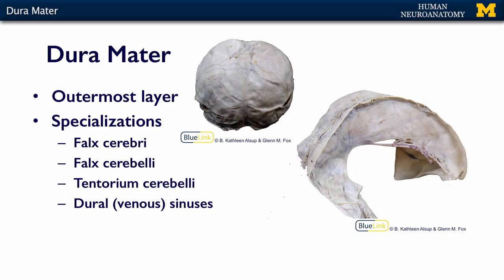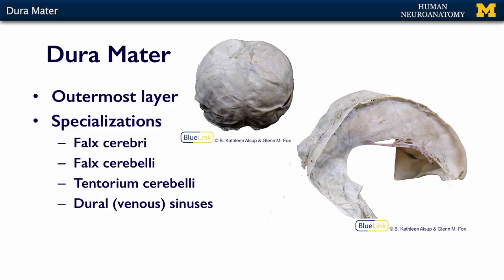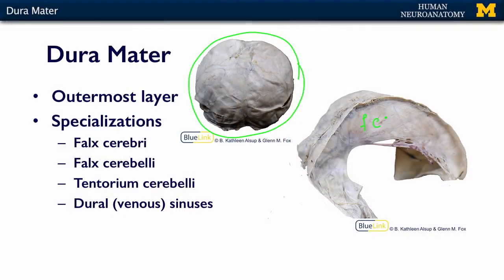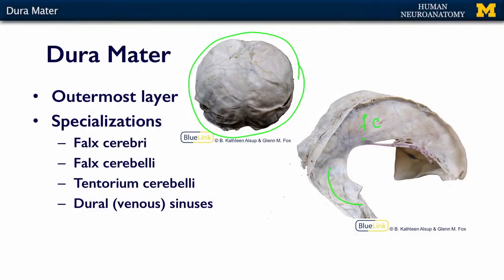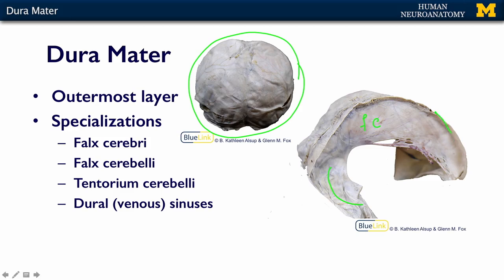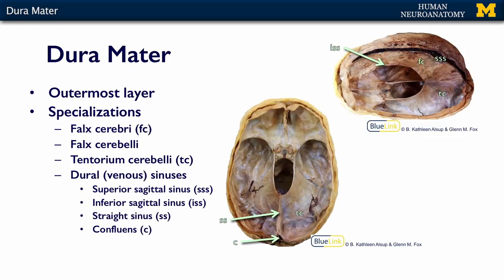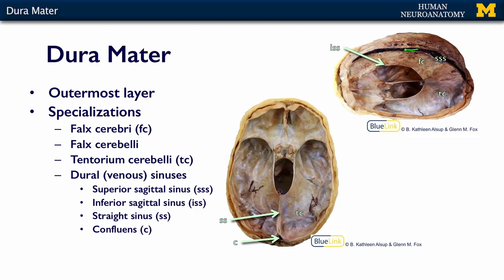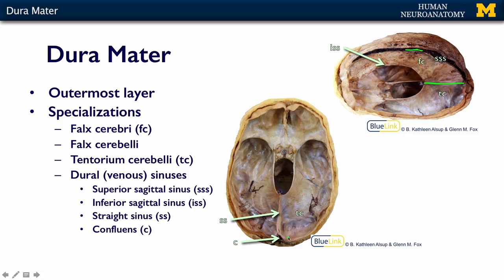Nervous System: Dura Mater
A short lecture by Dr. Kelli Sullivan introducing students to the anatomy of the dura mater in the human body.